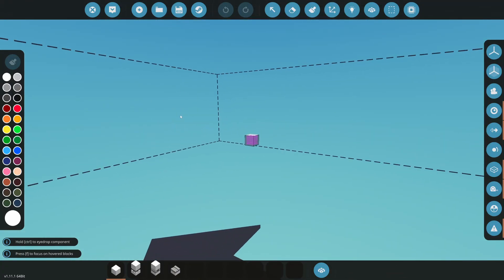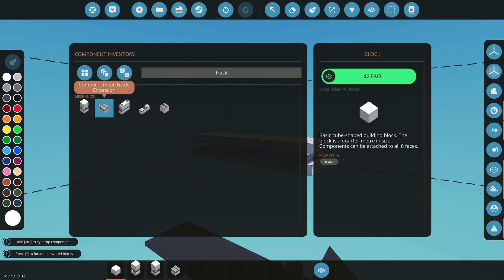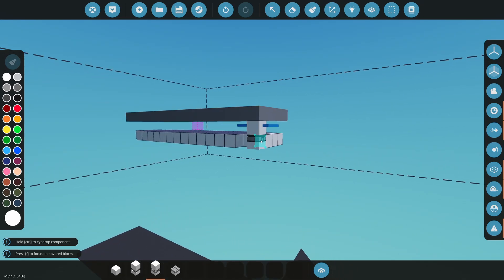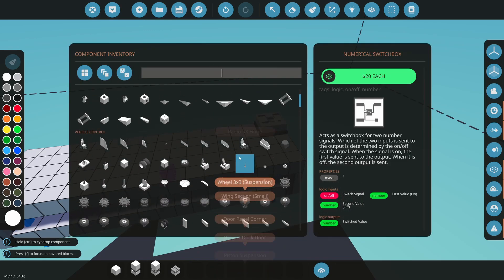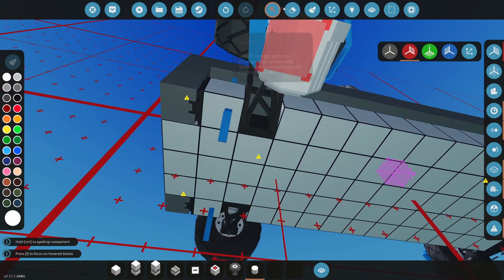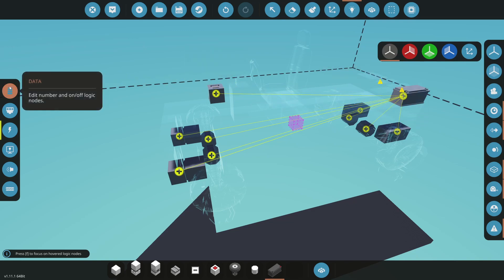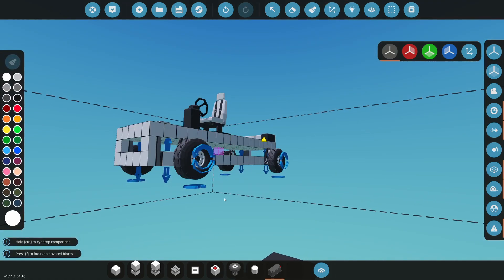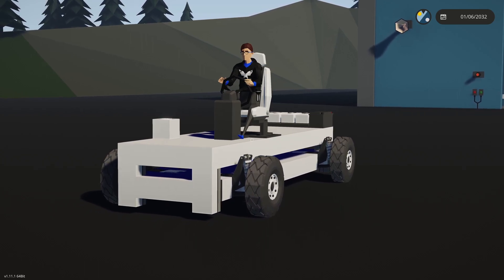How to make AIRBAGS In STORMWORKS